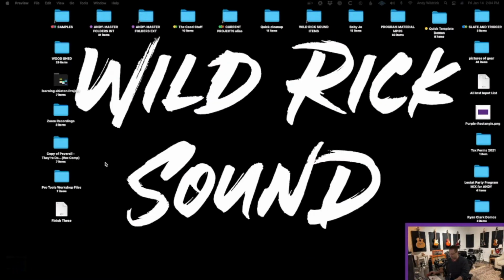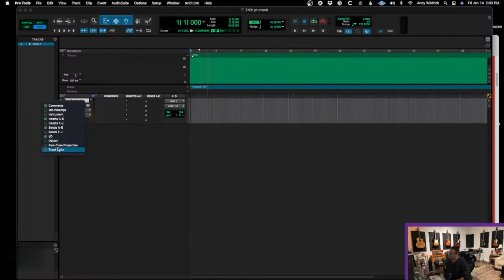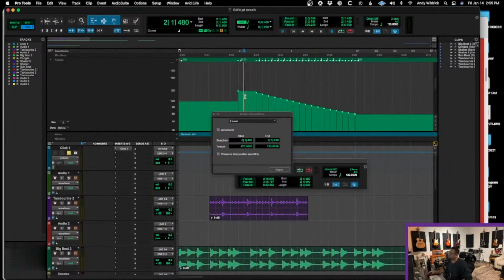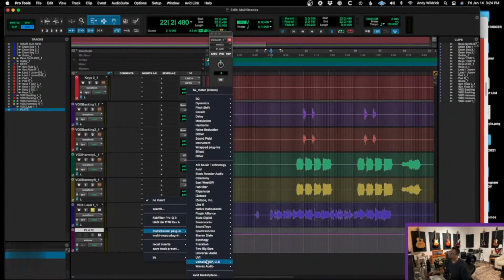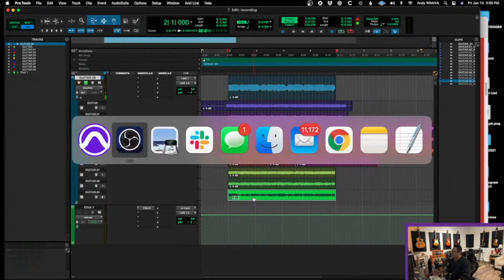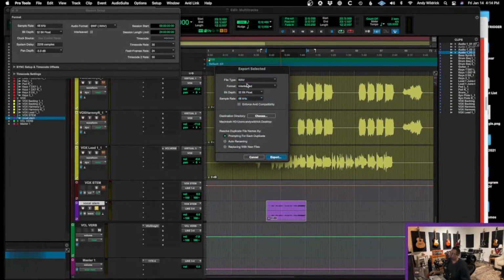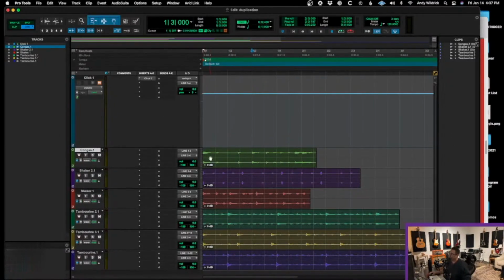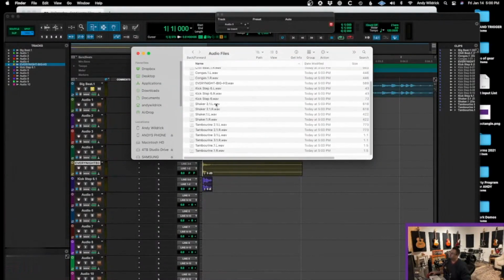The Pro Tools Crash Course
This is a long-form, comprehensive video on many of the basic functions of Pro Tools. Use the hyperlinked table of contents to find the section you need.

00:00 Intro
00:27 PTX Understanding
00:33 Creating a New Empty Session
00:58 Pro Tools File Structure
05:15 Using Save As
09:20 Using Save Copy In
11:47 Using Wetransfer.com
13:35 Playback Engine Settings
15:02 I/O Settings
20:17 Customizing Toolbar and Edit Window Views
26:20 Insertion Follows Playback
27:24 Tab to Transients
28:25 Link Timeline, Track and Edit Selection
31:22 Edit Modes
31:38 Importing Audio Pt. 1
32:20 Identifying Sample Rate & Bit Depth
33:21 Zoom Shortcuts
33:58 Slip Mode with Grabber Tool
34:15 Grid Mode
35:29 Shuffle Mode
36:56 Spot Mode
37:48 Trim Tool
38:38 Selector Tool
39:28 Grabber Tool
40:04 Setting BPM, Grid and Main Counter
40:18 Creating Click Track
40:33 Turning on Smart Tool
41:28 Tap Tempo
42:21 Conductor Track
43:11 Main Counter and Grid Division
46:21 Importing Audio Pt. 2
40:20 Using the All Group
50:48 Waveform Zoom
51:16 Subgroups, Groups, Time Based FX
52:48 Subgroup Drums w/ New Track Selection
54:18 Solo Safe
55:35 Traditional Subgroup Method
56:54 Routing Folder Track
1:00:00 Color Coding
1:02:30 Creating Groups
1:05:32 Time Based FX Routing
1:10:28 Master Fader
1:14:32 All Instruments Bus (Mix Bus)
1:16:44 Recording Audio
1:22:23 Comping
1:25:00 Making Crossfades
1:26:54 Loop Recording
1:32:35 Making a Quick Beat
1:38:08 Quantizing Midi
1:38:48 Making a Mix and Bounce
1:46:12 Bouncing or Printing a Stem
1:49:21 Exporting Audio Clip
1:51:46 Duplicating Tracks and Clips
1:55:10 Commit and Freeze
1:57:25 Elastic Audio
2:02:37 Markers
2:05:41 Setting up Presets
2:08:52 Import Session Data
2:10:36 Metering Options
2:11:52 Click Track Options
2:12:58 Clip Gain
2:15:07 Plugins and Audio Suite
2:16:17 Automation Modes
2:21:20 Sample Replacement
2:26:15 Pre and Post Fader Options